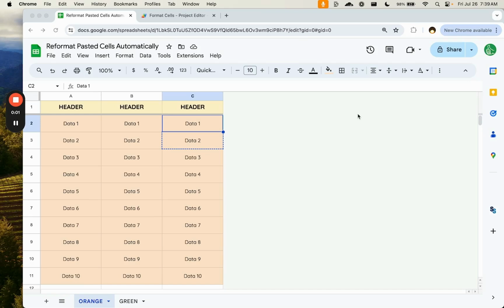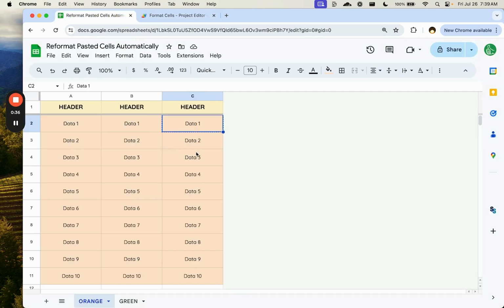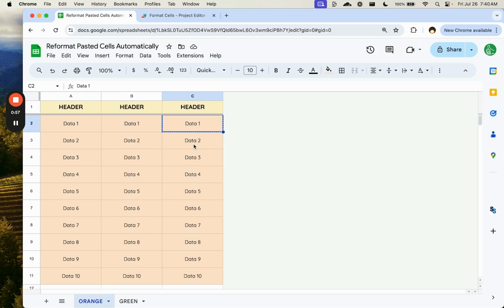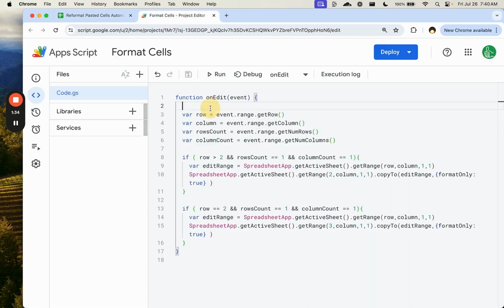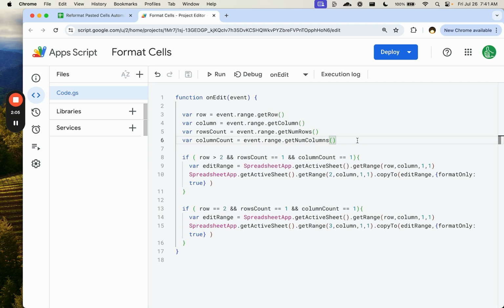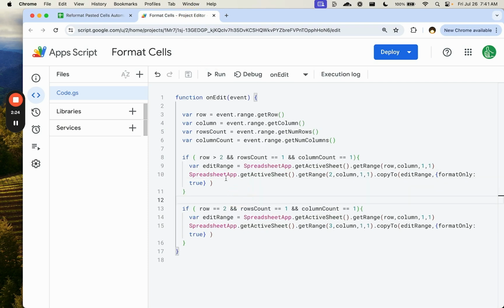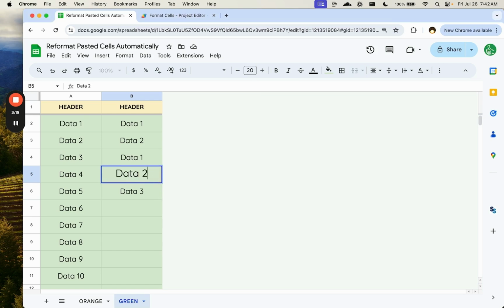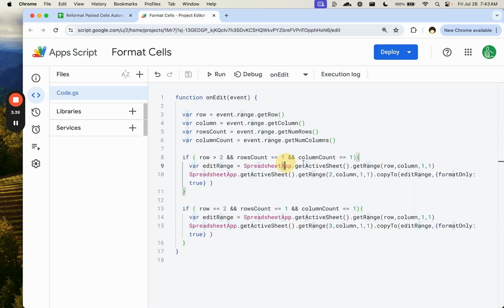Auto-Reformat Pasted Cells in Google Sheets with this App Script Trick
In this video, we address a common issue where cutting and pasting in Google Sheets leaves blank cells. While this specific problem may not be entirely fixable, we offer an interesting solution to automatically reformat pasted cells using an onEdit function in Apps Script. This solution ensures your data maintains consistent formatting when copying and pasting. Watch to learn how to implement this script and streamline your data organization process.

00:00 Introduction to the Problem
00:08 Initial Attempts and Realizations
00:31 Presenting the Solution
00:42 Demonstration of the Solution
01:19 Technical Details
02:14 Practical Applications
02:54 Conclusion and Membership Information